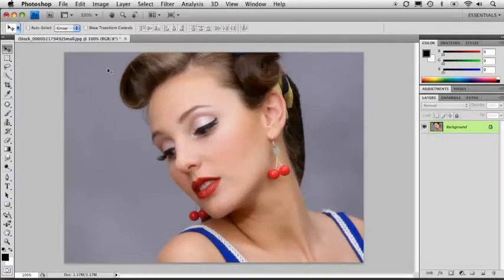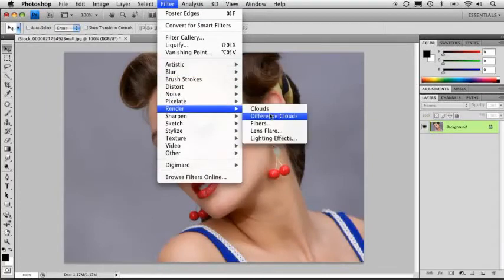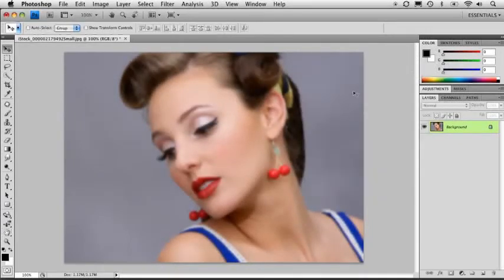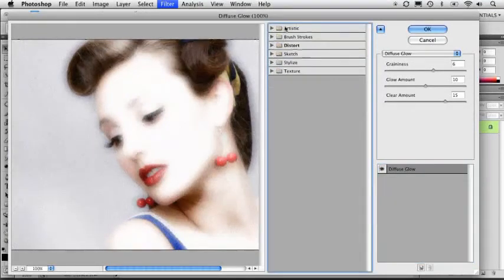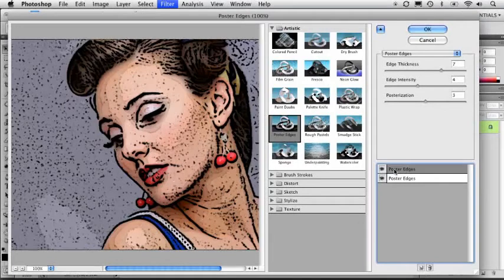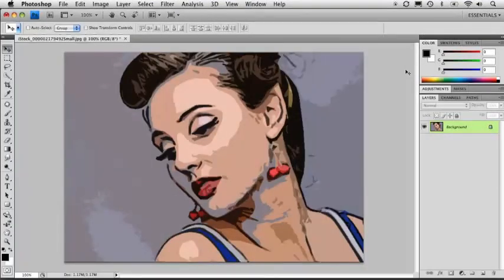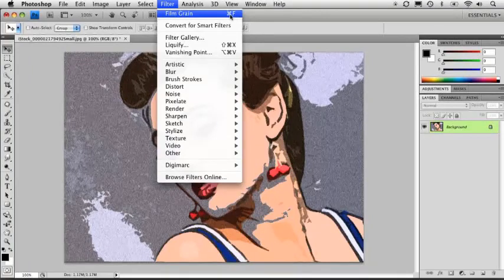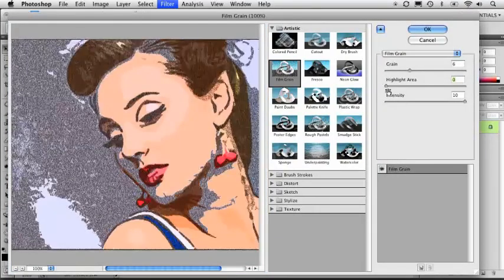Kelly Photoshop_Beginners_Mrdatjojo1211_part 18